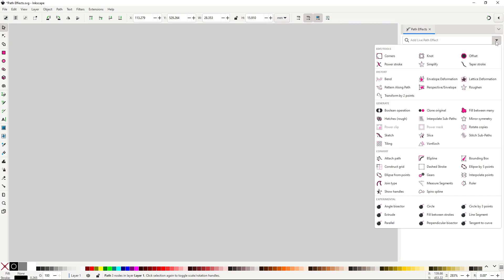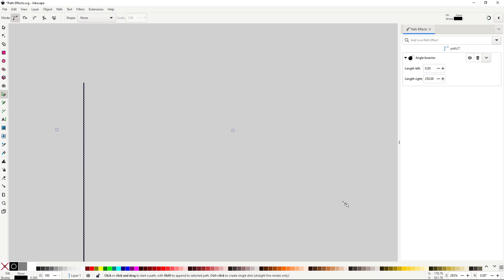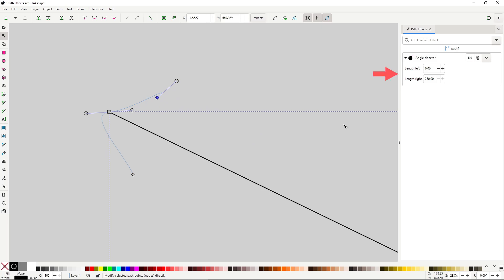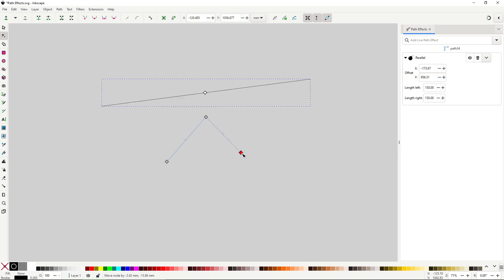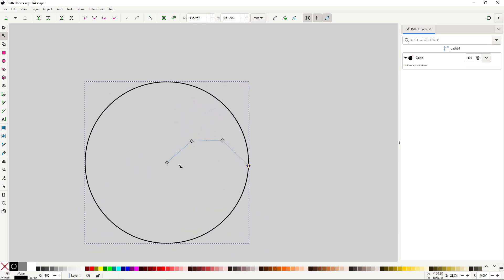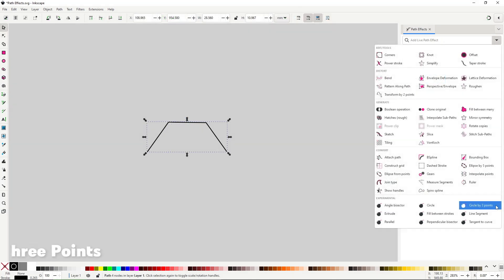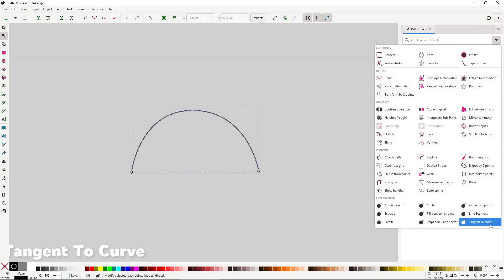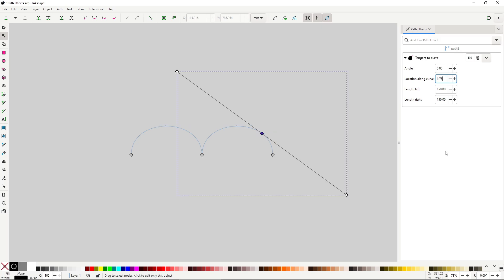Learn All Path Effects in Inkscape - Part 5 'Experimental' Effects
In this final part of the Inkscape path effects tutorial series, we'll learn how to use every single effect in the "Experimental" category.

Time Codes:
00:00 Introduction
00:27 Angle Bisector
01:40 Extrude
02:01 Parallel
02:49 Circle
03:04 Fill Between Strokes
03:25 Perpendicular Bisector
03:46 Circle By Three Points
04:01 Line Segment
04:27 Tangent To Curve